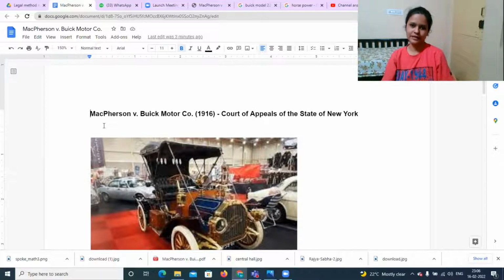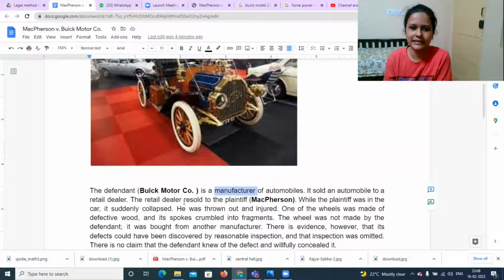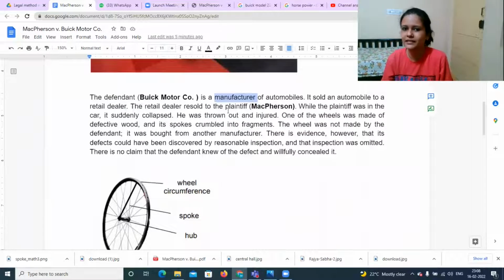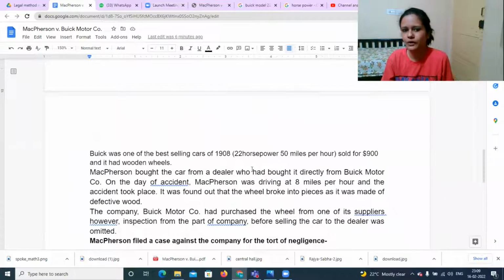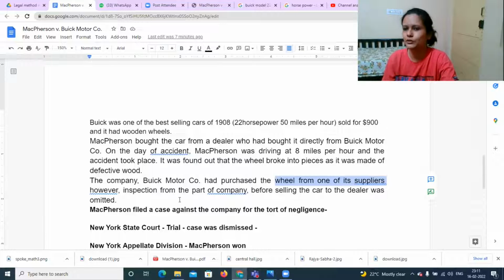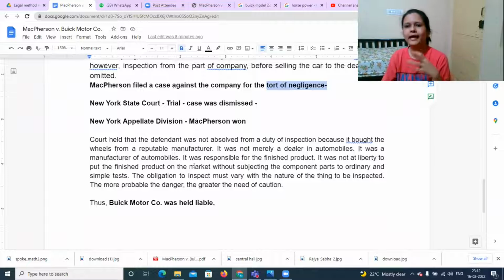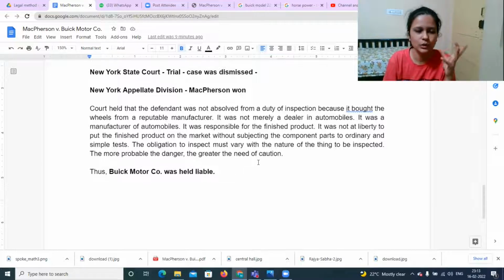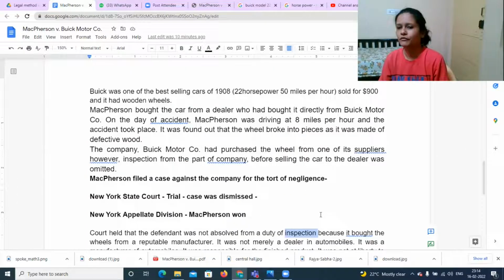MacPherson v. Buick Motor Co. | Tort of Negligence | New York Court of Appeals | law of Torts | KSLU